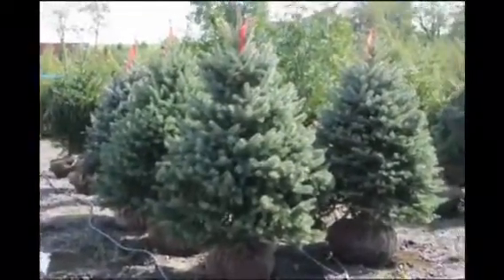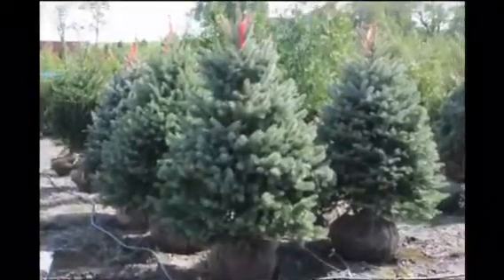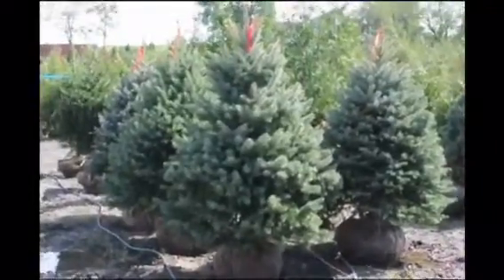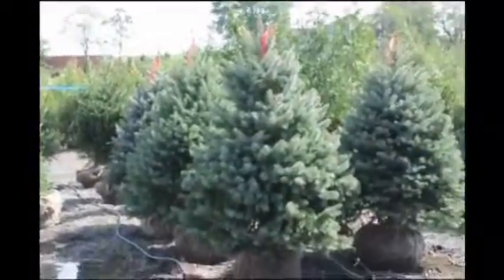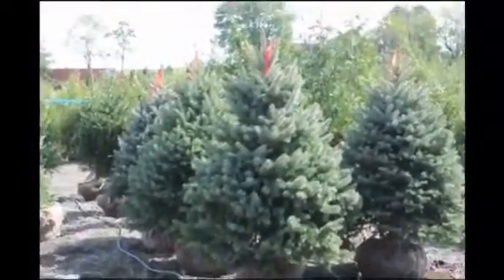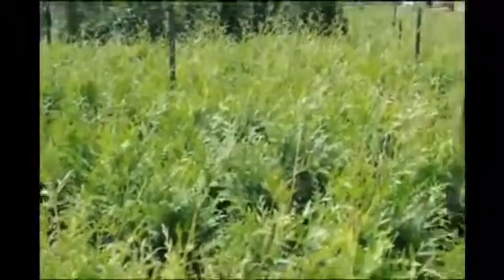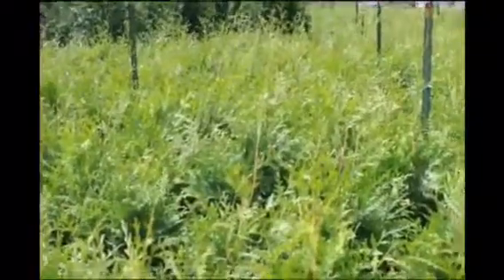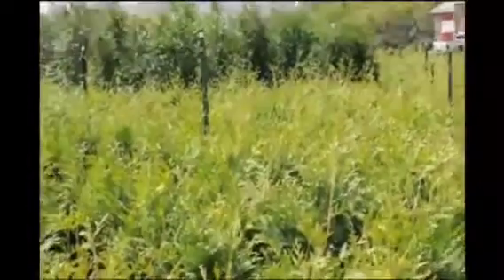blue spruces of highland hill farm near allentown,pa